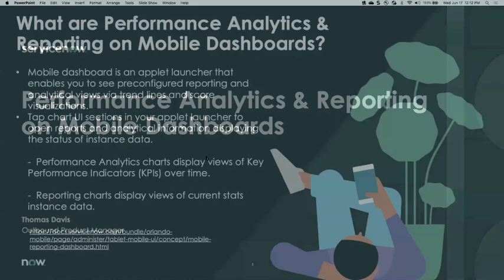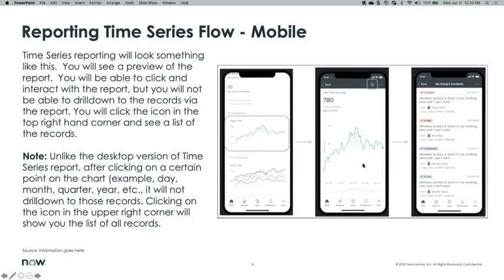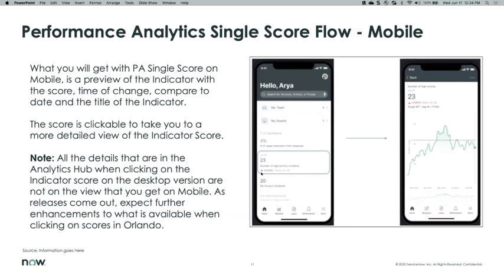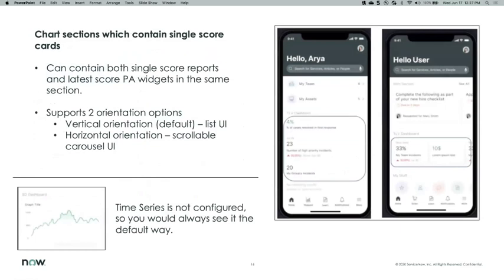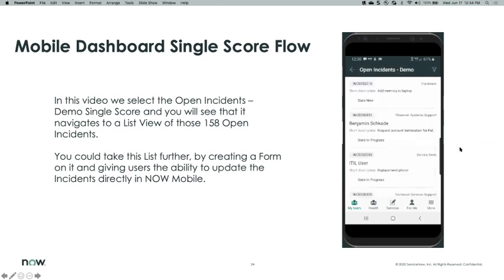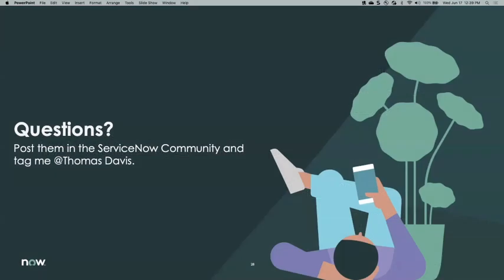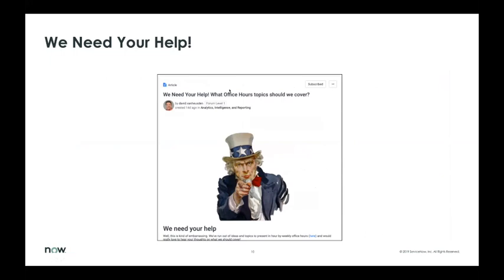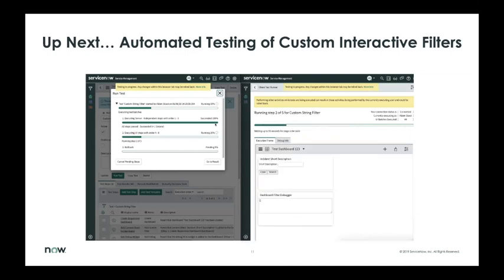Performance Analytics & Reporting on Mobile Dashboards - Jun 6, 2020 - Performance Analytics Academy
How to get started with Mobile Dashboards in ServiceNow.  This is part of the bi-weekly Performance Analytics Academy sessions.

Do you need Performance Analytics or Reporting on Mobile, do you want to create mobile reporting for your Organization?  This is the Performance Analytics Academy for you. Take some time to watch this Academy session and get rolling with Performance Analytics & Reporting on Mobile.

Chapters
0:00 Introduction
22:04 Demo
27:52 Q&A

Get the presentation and links to the referenced documentation from this recording

Register here to join us live every other Wednesday at 9am Pacific/Noon Eastern